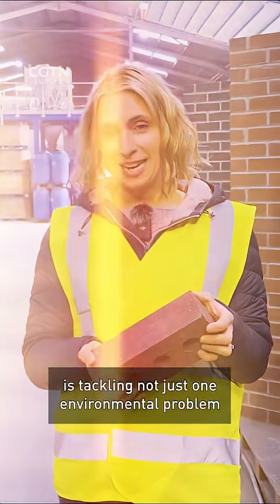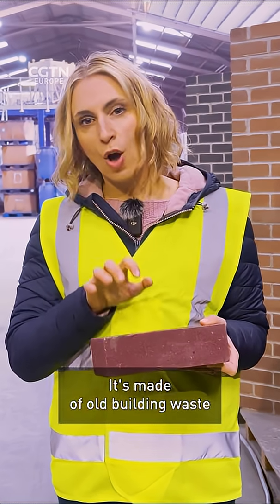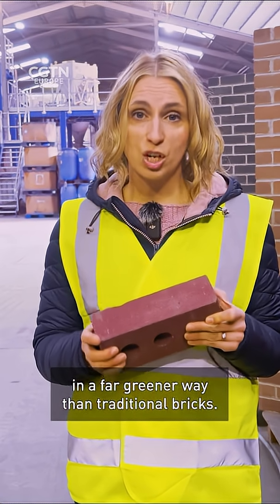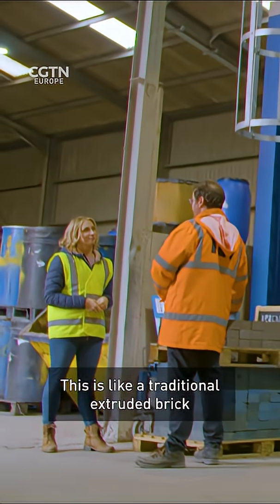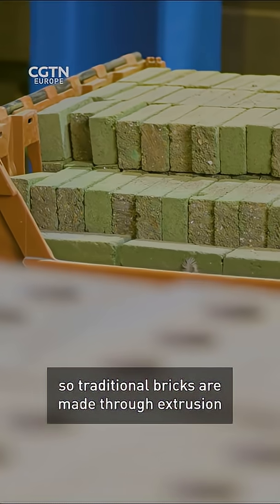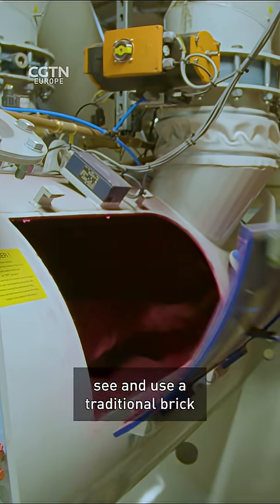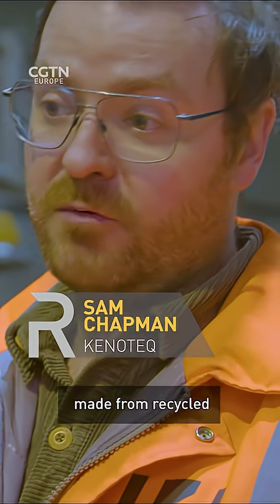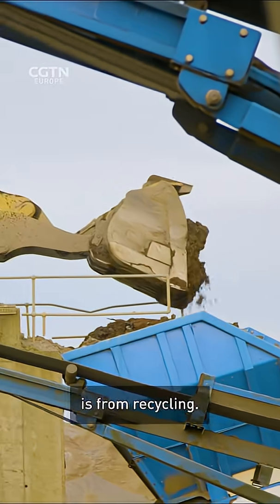Revolutionizing Bricks: the K-Briq solution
As well as being one of the world’s largest emitters of carbon dioxide, the construction industry is also one of the main contributors of waste to landfill in the world. Innovators are racing for solutions like the K-Briq, a green alternative to traditional bricks, it’s made of old building rubbish.

Watch the full RAZOR episode on our YouTube channel to find out more. Just look for the RAZOR science show.